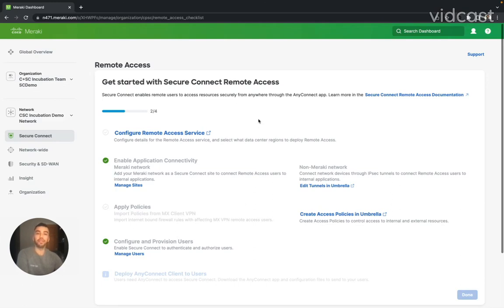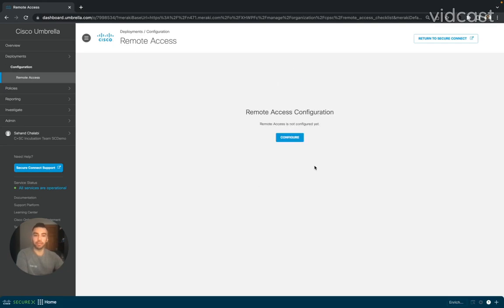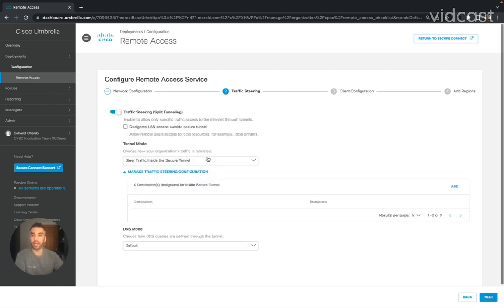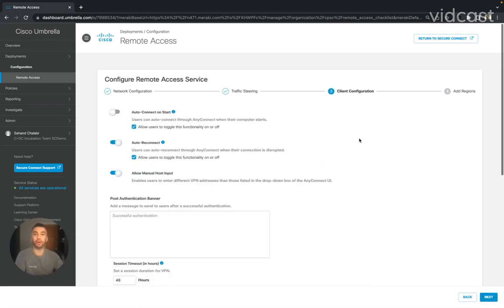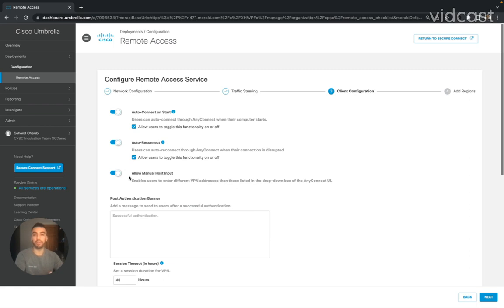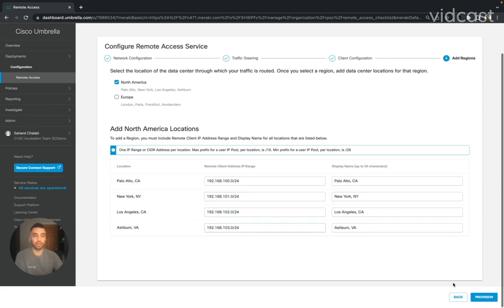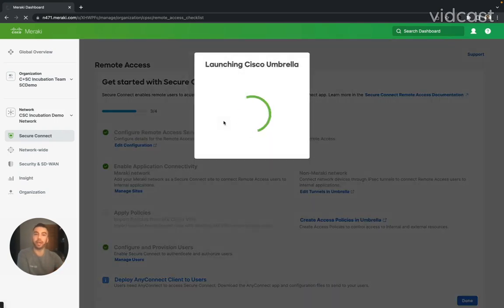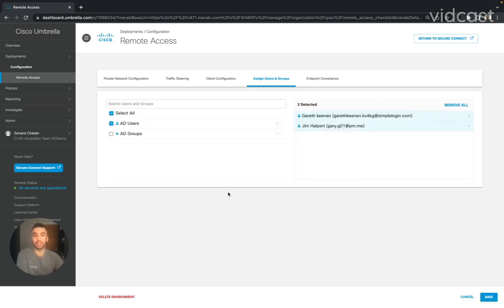Cisco Secure Connect: Configuring Remote Access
Ready to deliver network security and connectivity anywhere—for everyone? Watch this demo to see how quick and easy it is to configure remote access with Cisco Secure Connect, our unified SASE solution.